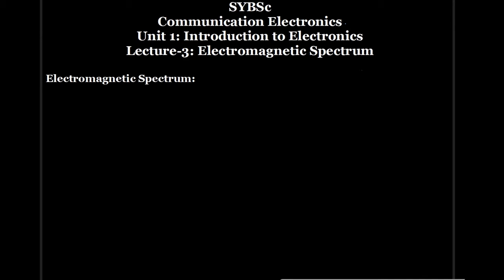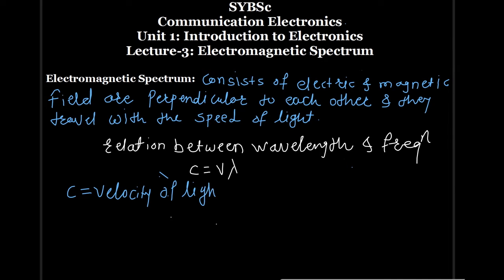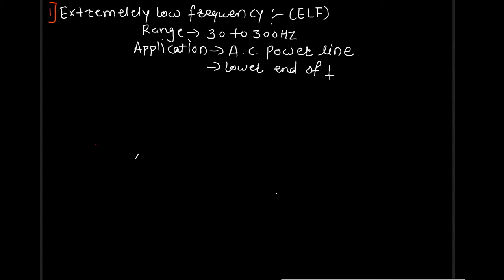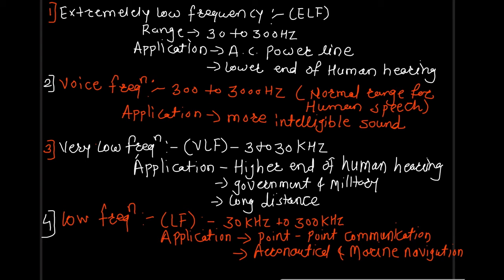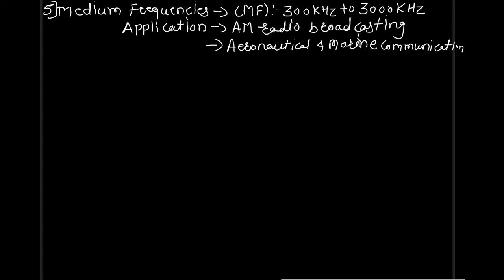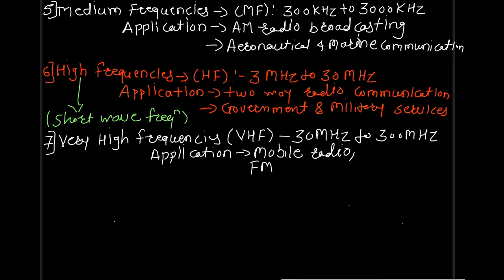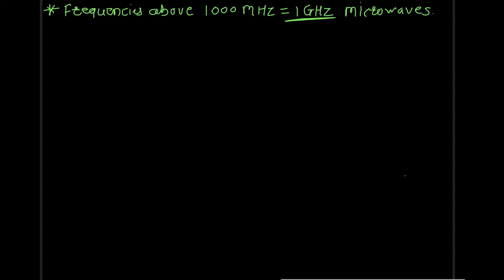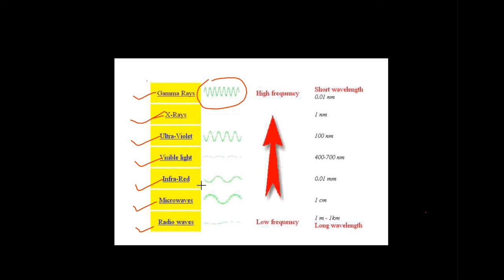Lecture 3 Part 1 EM Spectrum Communication Electronics